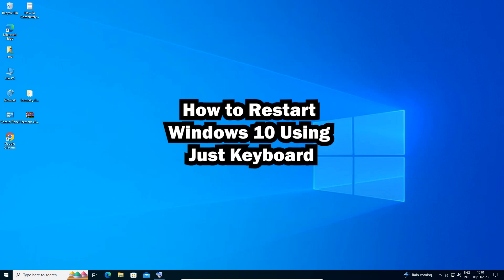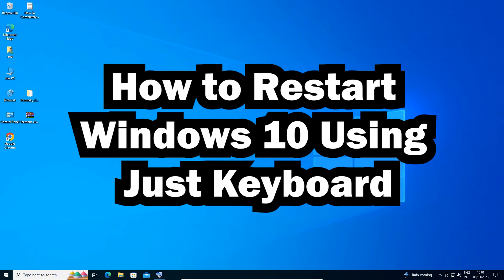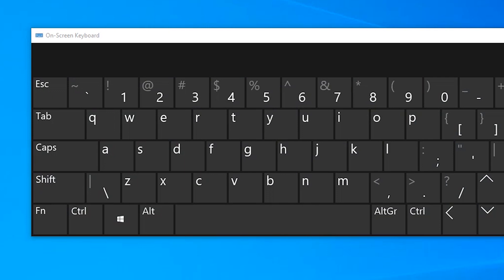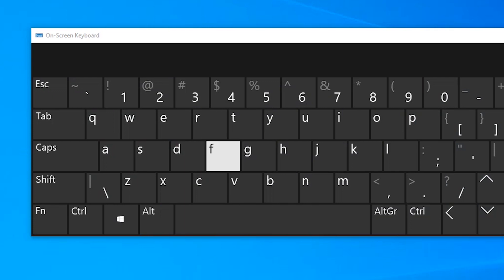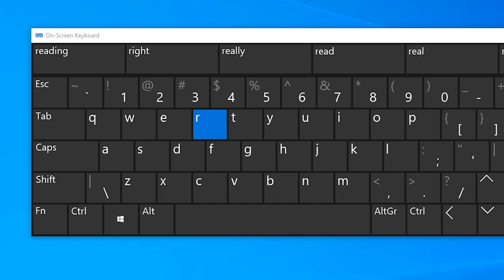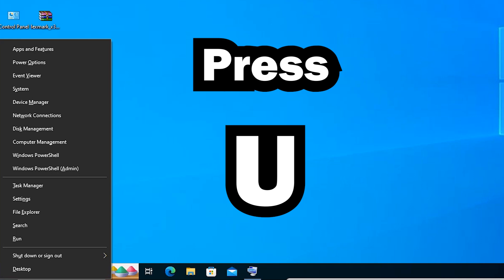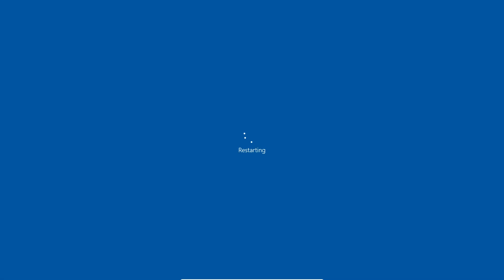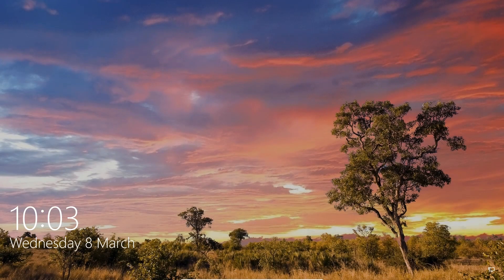How to Restart Windows 10 Using Keyboard Shortcuts Only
In this video tutorial, you will learn how to restart your Windows 10 computer using keyboard shortcuts only. Sometimes, it can be challenging to navigate through the various menus and options to find the restart button. However, with these simple keyboard shortcuts, you can quickly restart your computer without having to use your mouse.

First, we will show you the keyboard shortcut to open the Windows Start menu. Then, we will guide you through the process of navigating to the power options using only your keyboard. Finally, we will demonstrate the keyboard shortcut to select the restart option and initiate the restart process.

By following the instructions in this video, you will be able to restart your Windows 10 computer with ease and speed, which can be particularly useful when your computer is frozen or unresponsive. So, sit back, relax, and let's get started!